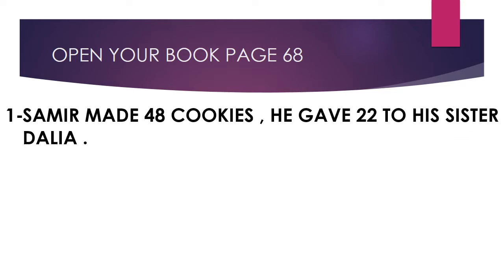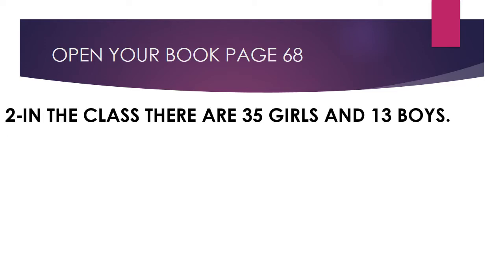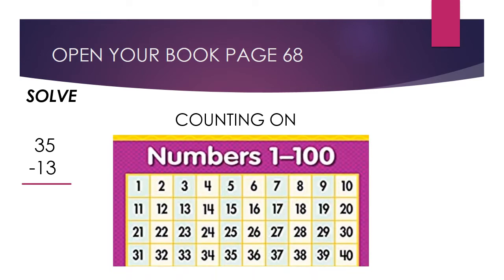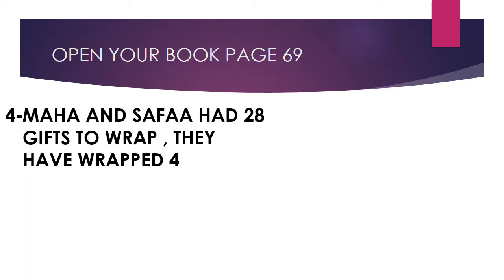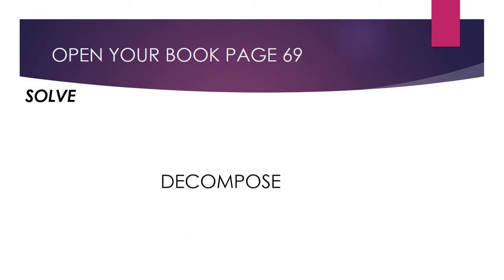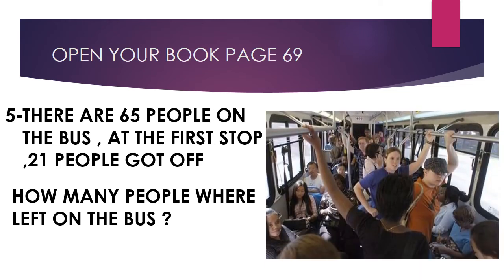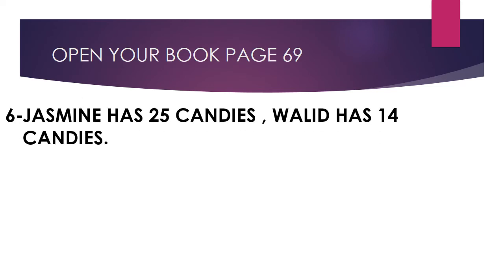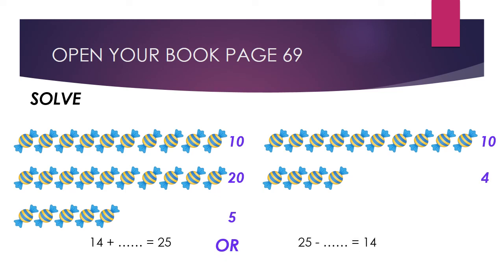Math lesson 93